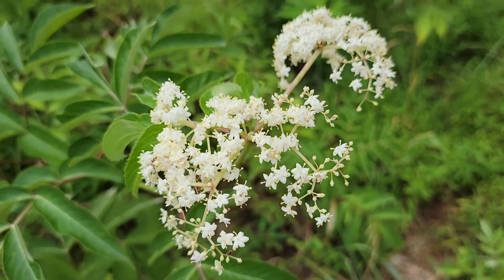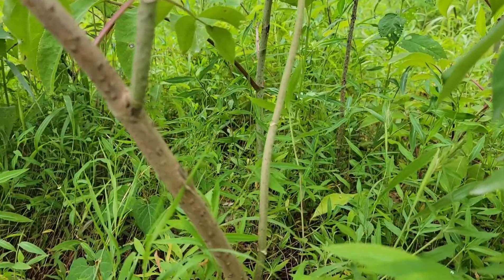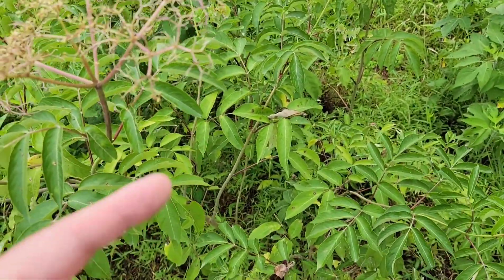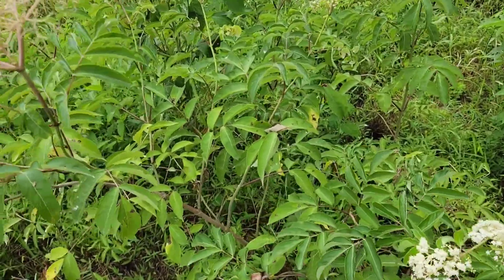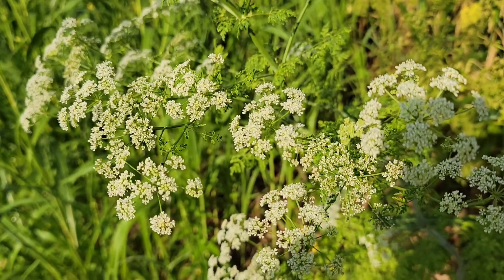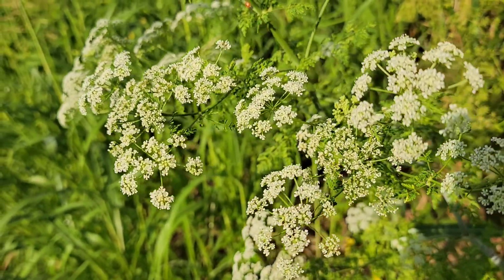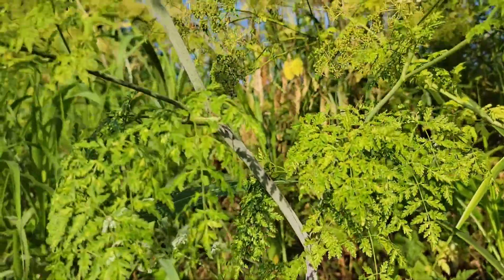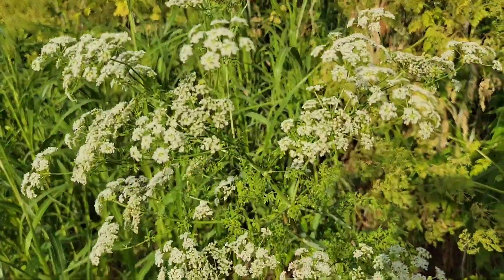American Elder compared to Poison Hemlock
Comparing American Elder or Elderberry to Poison Hemlock

*I am not an expert in this matter, just my personal observations.